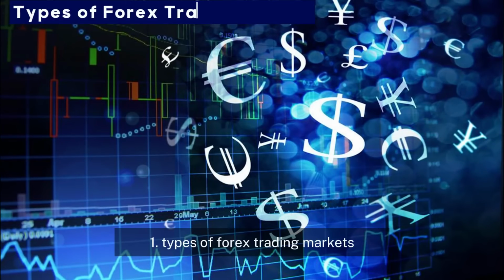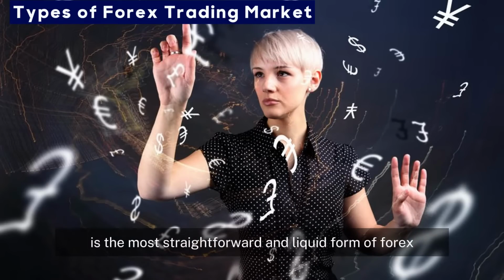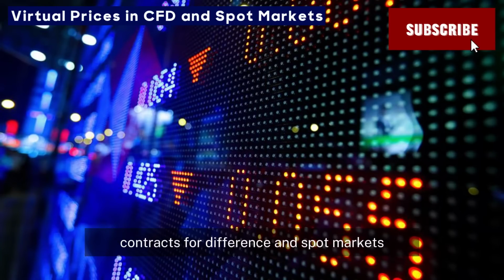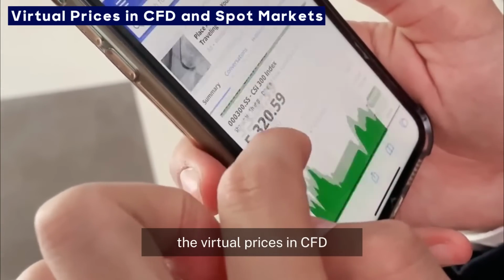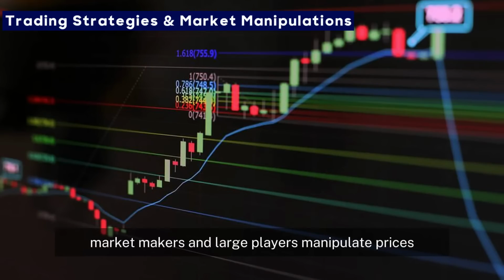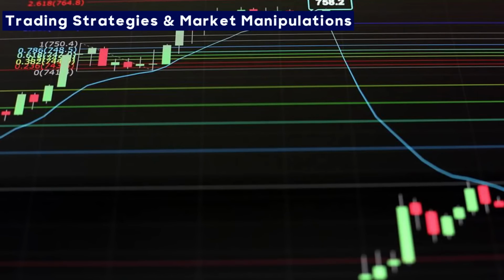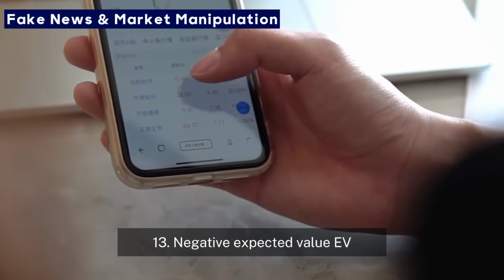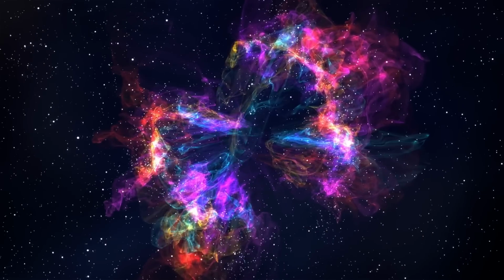90% of Retail Trading Fail due to these Traps.